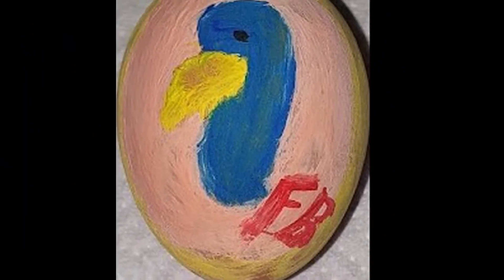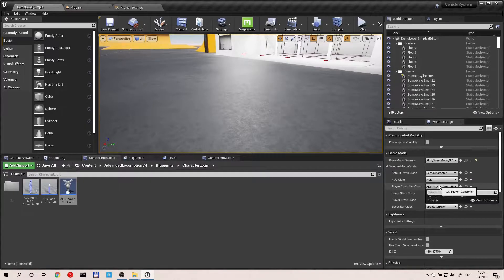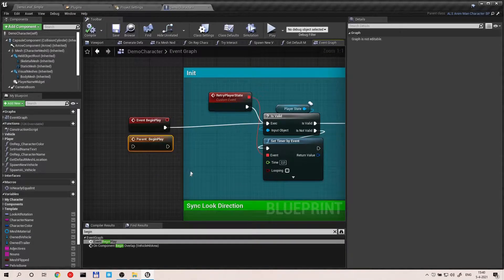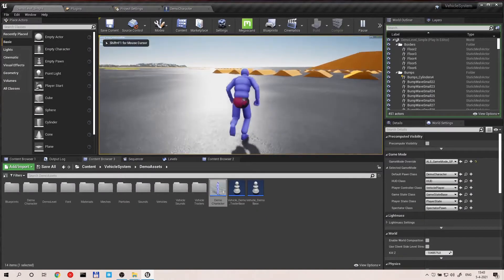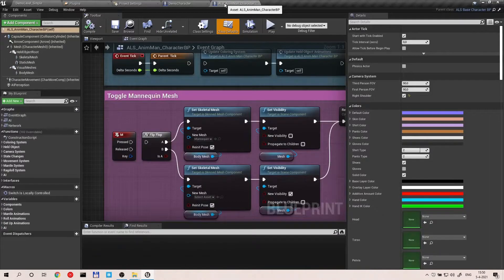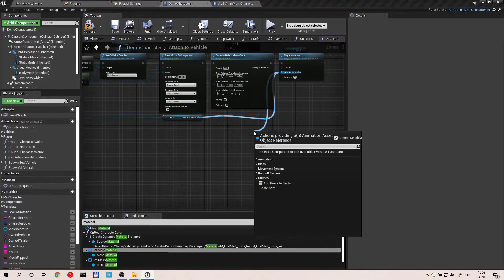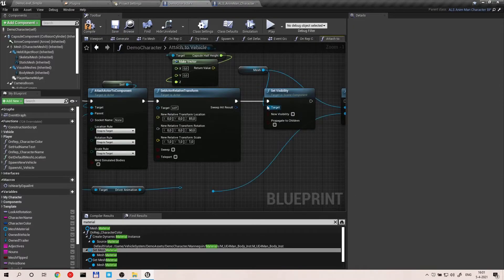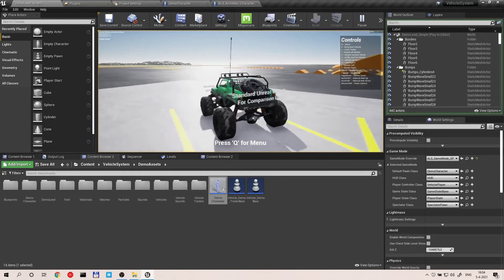AVS With ALSv4 tutorial part 3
Hi guys,